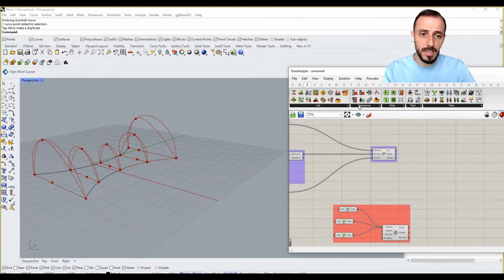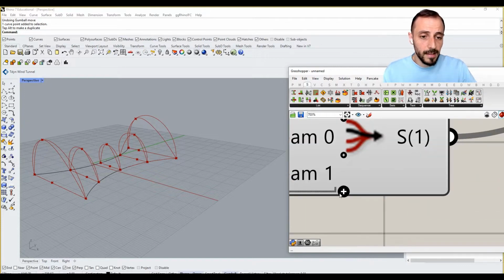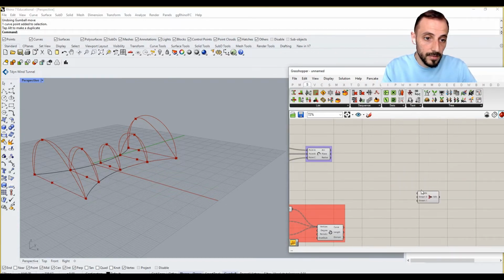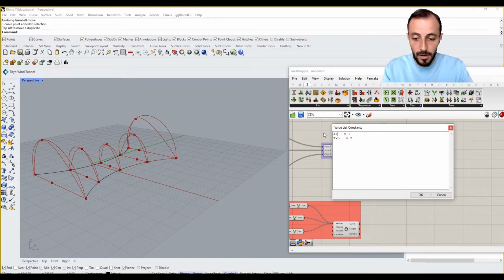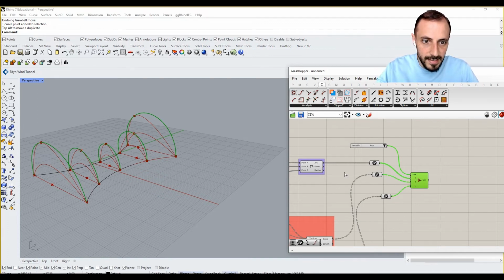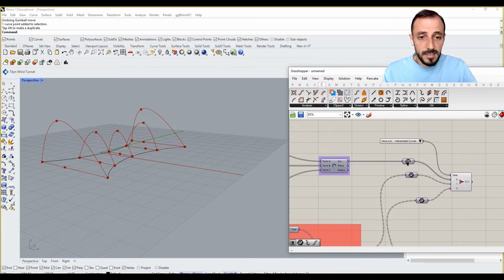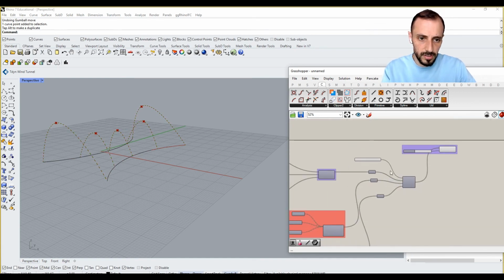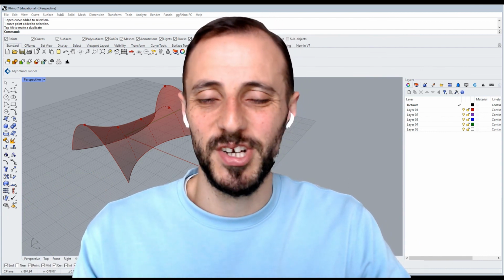2- Navigating Curves: Surface Reference Techniques in Parametric Design 🌀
Our design process, as we explore various curve techniques to lay the groundwork for our pavilion's surfaces. This video takes you through the nuances of using 'nurbs curve', 'arc', and 'interpolated curves' components in Grasshopper, leading to our final lofted surfaces.What you'll learn:- Working with different curve types for design flexibility- Utilizing the 'stream filter' component for dynamic curve selection- The importance of reference curves in dashed patterns for surface creation